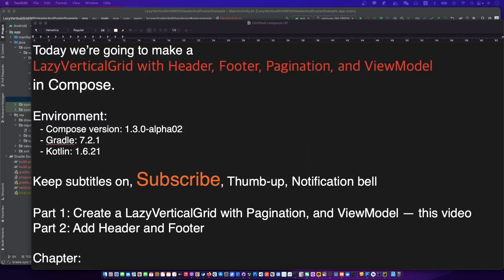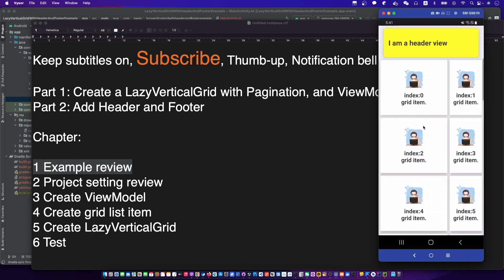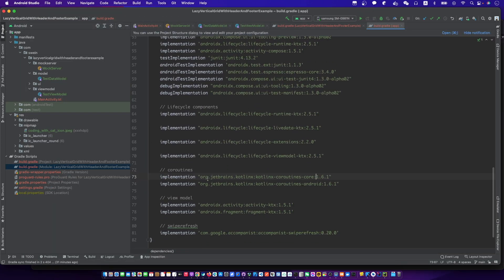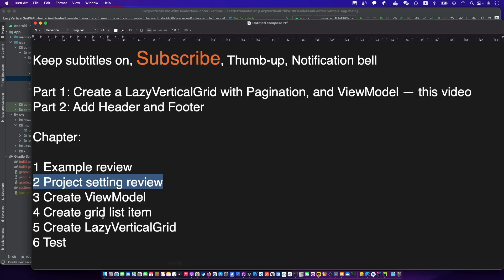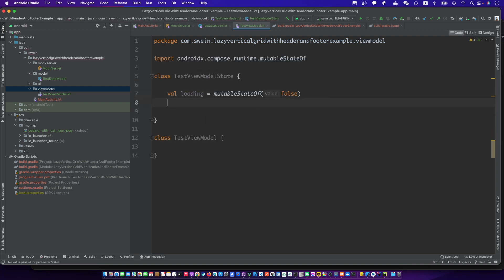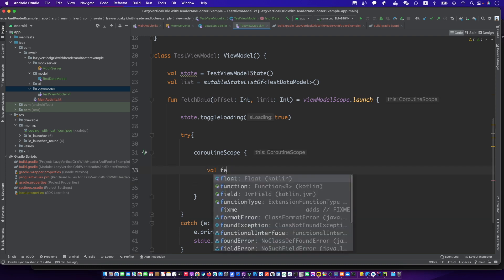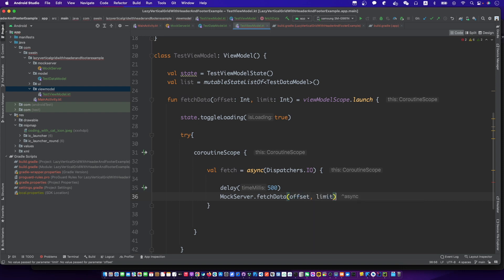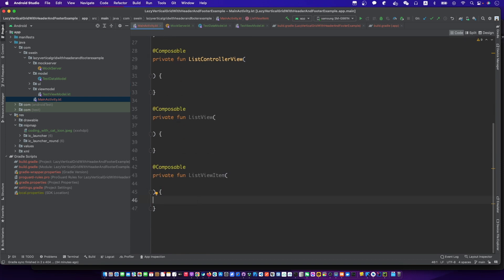jetpack compose lazyverticalgrid header and footer |1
Today we’re going to make a
LazyVerticalGrid with Header, Footer, Pagination, and ViewModel
in Compose.

Environment:
 - Compose version: 1.3.0-alpha02
 - Gradle: 7.2.1
 - Kotlin: 1.6.21

Part 1: Create a LazyVerticalGrid with Pagination, and ViewModel — this video

Part 2: Add Header and Footer

Chapter:
00:00 introduce
0:25 Example review
0:57 Project setting review
1:25 Create ViewModel
3:14 Create grid list item
6:06 Create LazyVerticalGrid
12:49 Test

CN
我们来学习一下制作一个jetpack compose 列表添加头和尾的例子吧。

KR
이번에 안드로이드 jetpack compose lazyverticalgrid with header and footer 예제를 같이 공부합니다.